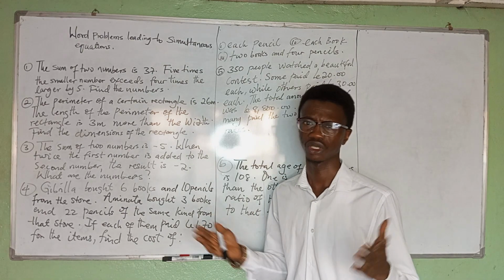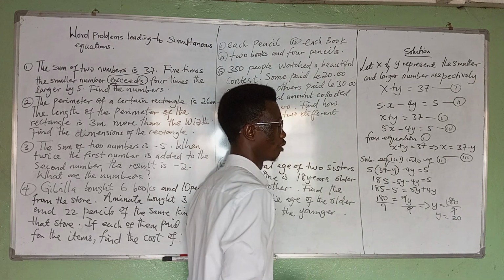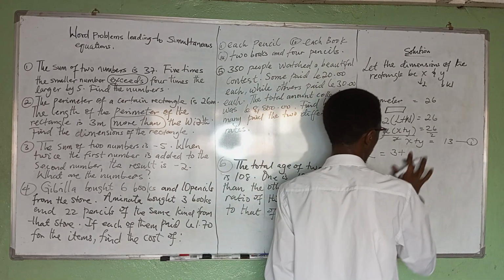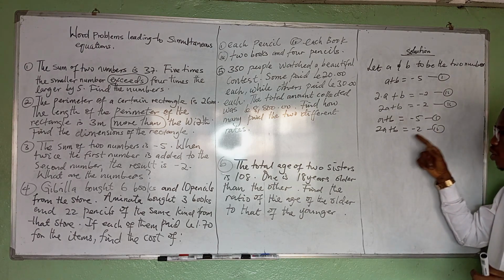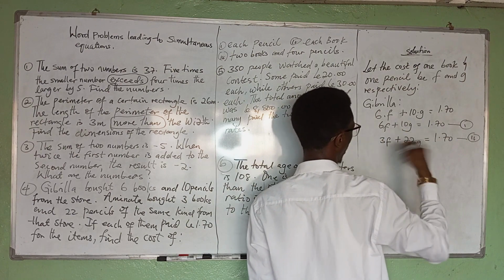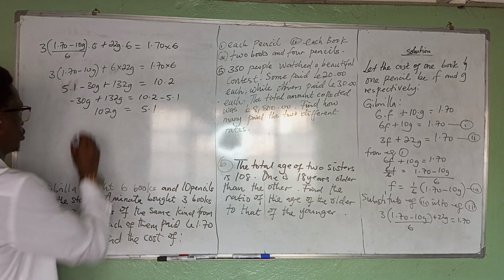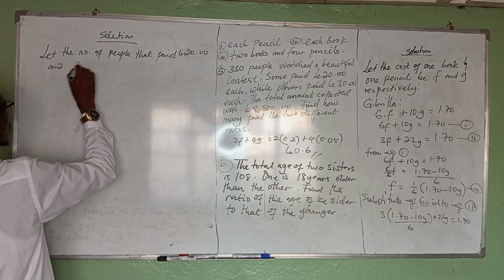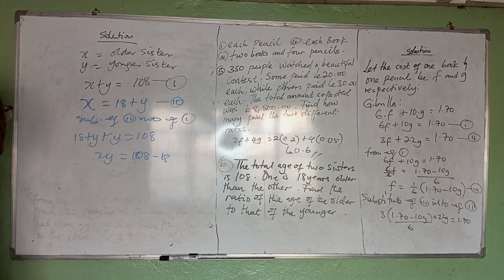Simultaneous Equations - Word Problems - Algebraic Processes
In this video, you will find a set of questions that test your understanding of interpreting words to equations, that is, how to form simultaneous equations from a given statement.
Check out the links below for other topics covered:
- Word problems leading to quadratic equations.
- Differentiation of a function by CHAIN RULE.
- SIMULTANEOUS EQUATIONS - LINEAR & NON-LINEAR FUNCTIONS